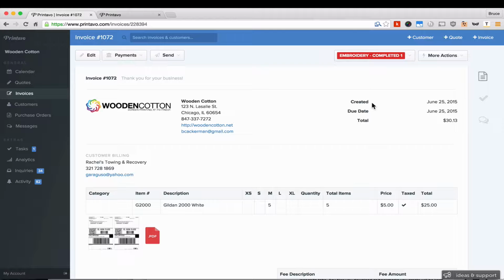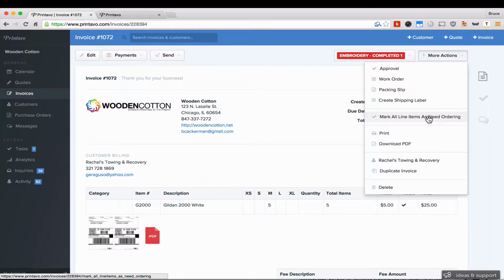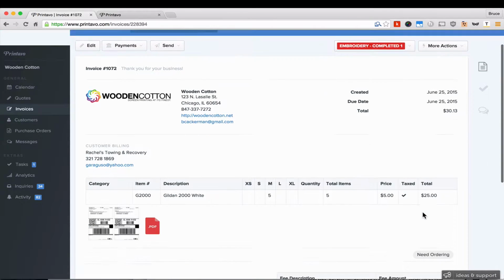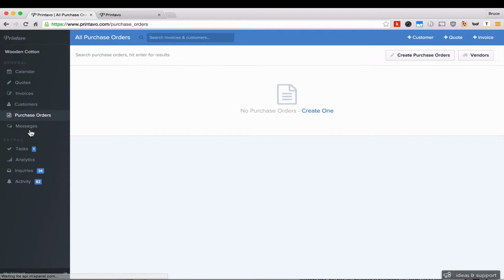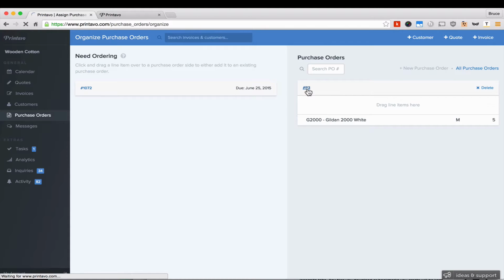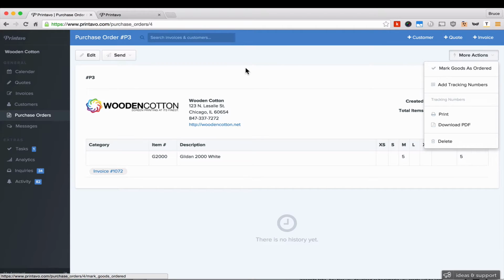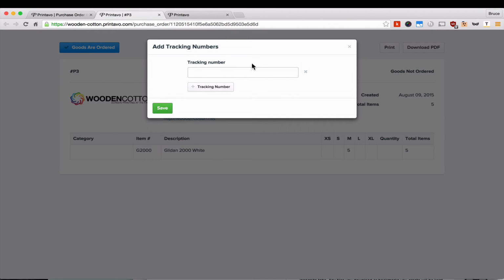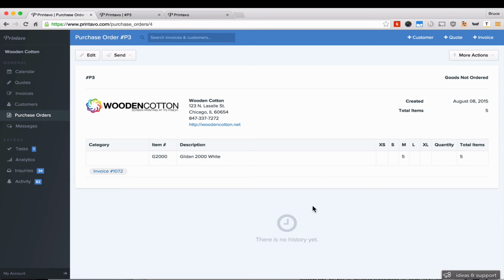How to Create Purchase Orders in Printavo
A walkthrough of Printavo’s new purchase order functionality.